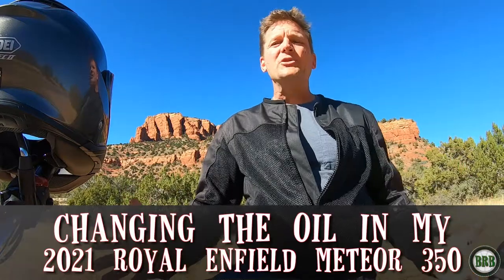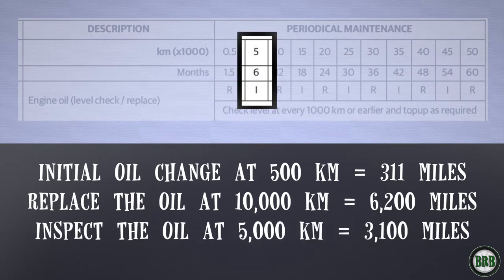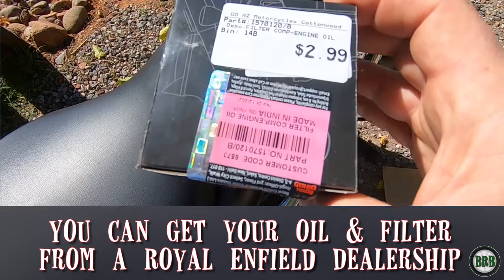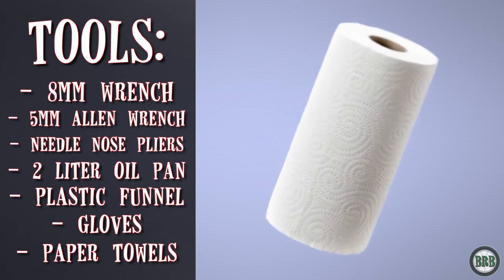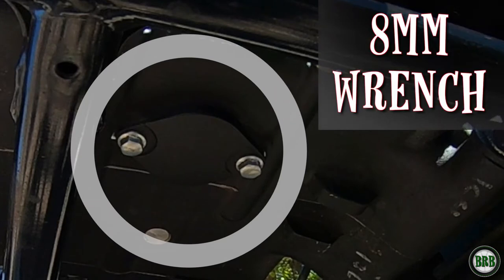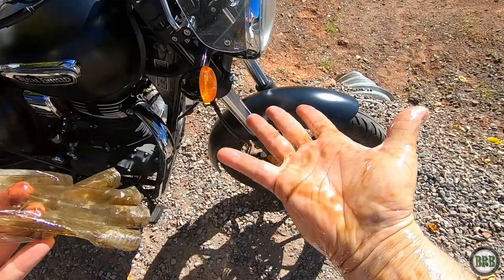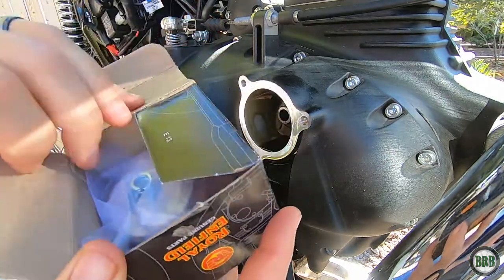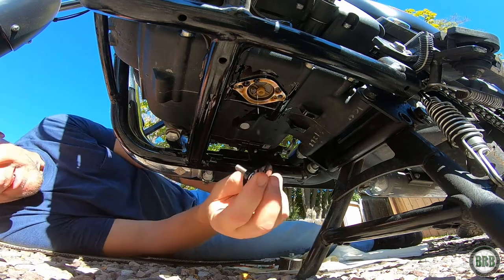Motorcycle Oil Change - Royal Enfield Meteor 350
How to change the oil in the 2021 Royal Enfield Meteor 350.  If you have never changed the oil in your motorcycle before, don't worry!  I walk you through it step-by-step.  I show you the tools to use, the recommended oil and the proper filter.  Then I walk you through the process from start to finish.

Any little bit of your help allows me to make more of these videos - and make them faster🏃🏼‍♂️ !
Thanks in advance for your help!💙🙏🏼

Chapters:
0:00  -  Technical information
1:53  -  Buying oil and a filter
2:40  -  The tools you need
4:38  -  Get ready to change the oil
5:17  -  Oil change walk-through

METEOR MOTORCYCLE OIL:

METEOR OIL FILTER:

12mm WRENCH:

5mm ALLEN WRENCH:

OIL PAN:

NEEDLE NOSE PLIERS:

MY JACKET:
for men
for women

MY HELMET:

A very special THANKS to Dr. David (the best Veterinarian in Sedona) for the awesome drone shot at the end of this video!